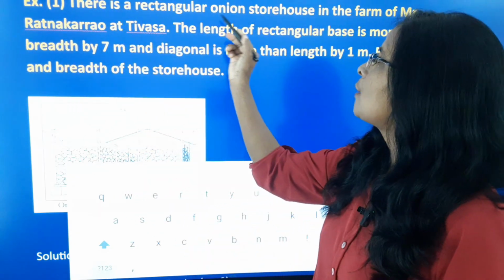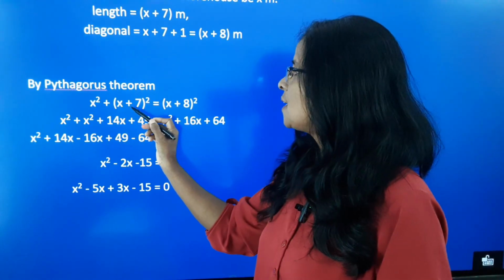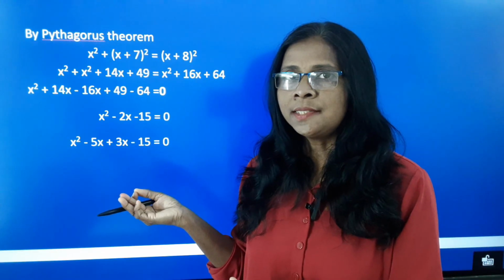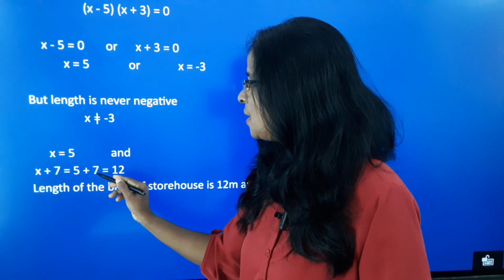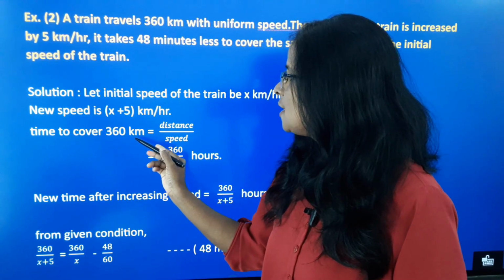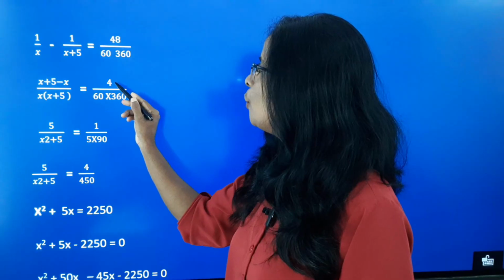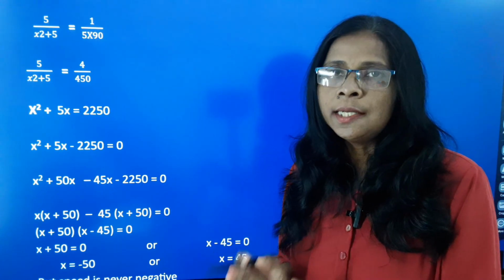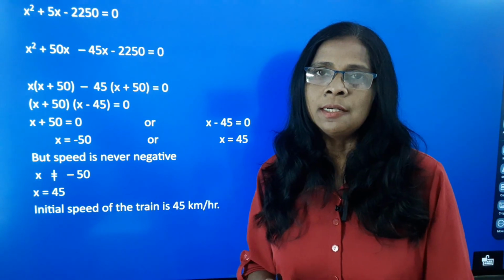|Application Of Quadratic Equation |Class10 ssc |Maths1| 💯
In the chapter 2..Quadratic Equation,
we cover the topic Application of Quadratic Equation